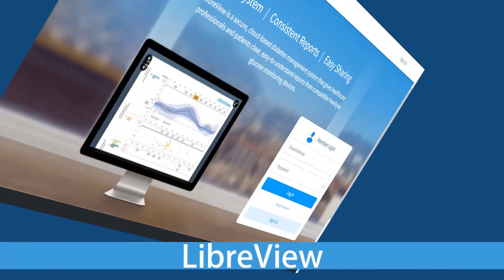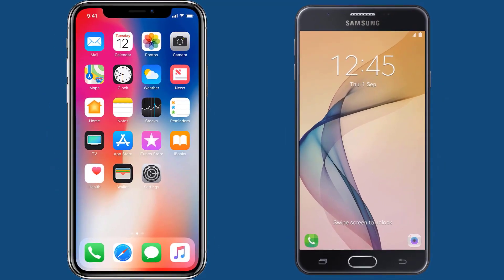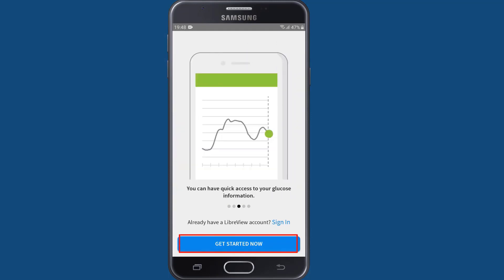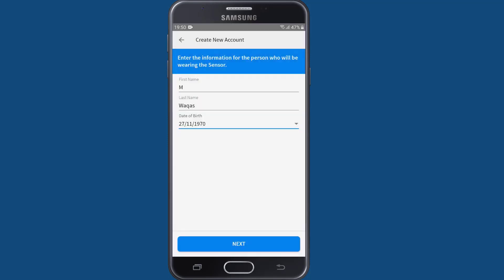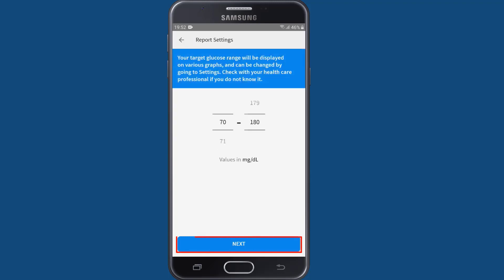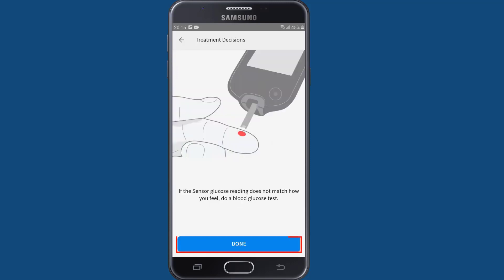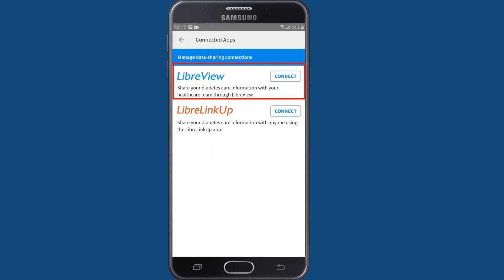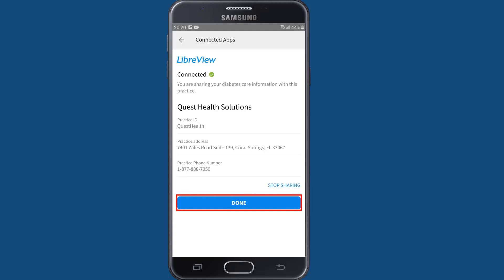Get Started with the LibreView, a Secure, Cloud-based Diabetes Management System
This video will provide an in-depth tutorial to help you get started on the Libre View app!

Learn how to download, set up, and connect the app to Quest Health Solutions and your healthcare team to easily view and share your glucose data to better manage your diabetes.

About Us:

At Quest Health Solutions, our patient's best interest is our #1 concern. We are committed to changing how patient care is delivered by serving as a one-stop-shop for all Continuous Glucose Monitoring (CGM) needs. As one of the leading suppliers of Continuous Glucose Monitors, we take pride in providing the tools, supplies, services, and knowledge to help patients and healthcare professionals better manage diabetes.

Do you have any questions, tips, or ideas about Continuous glucose monitors?